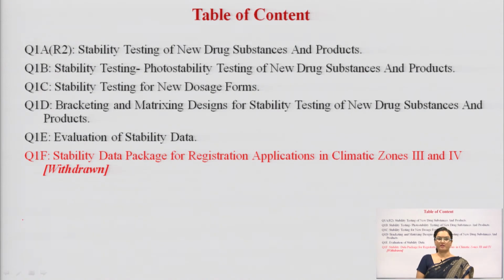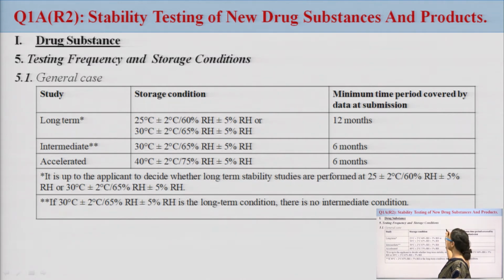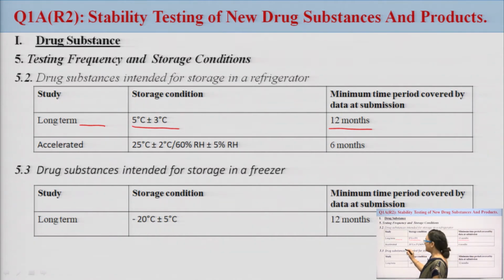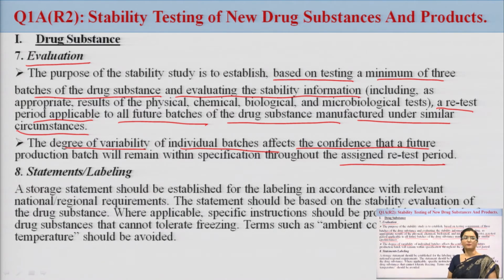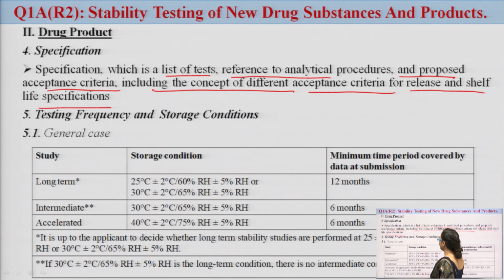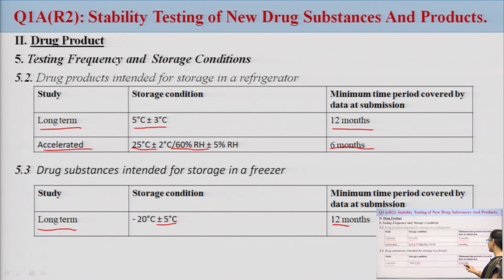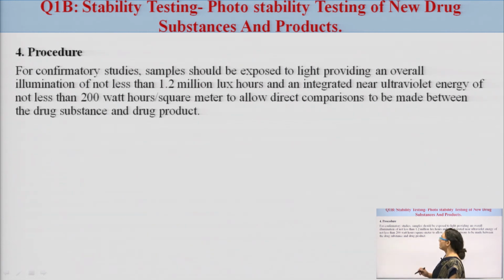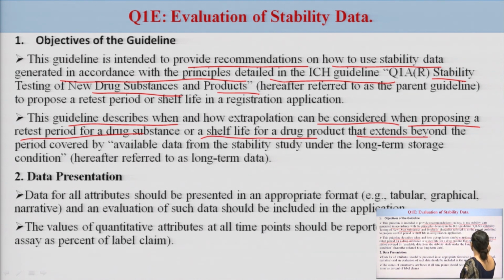ICH Stability Tasting Guidelines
Subject - Pharmacy
Course - Quality Assurance